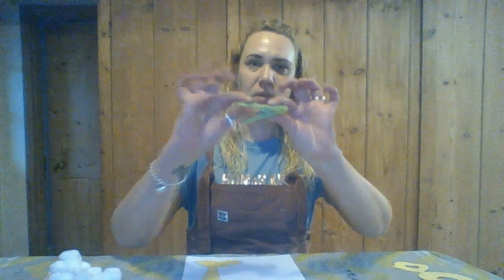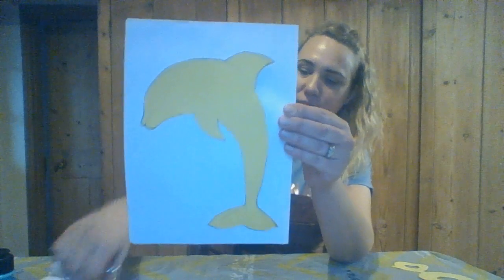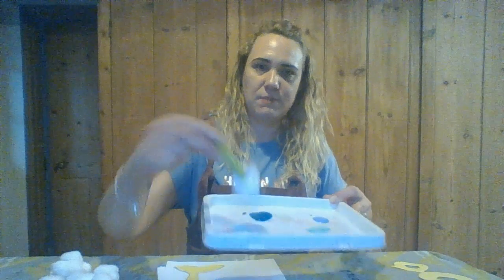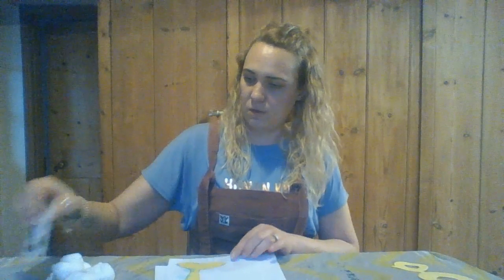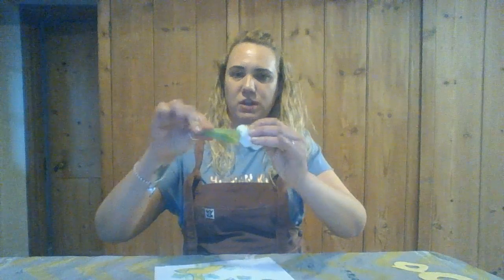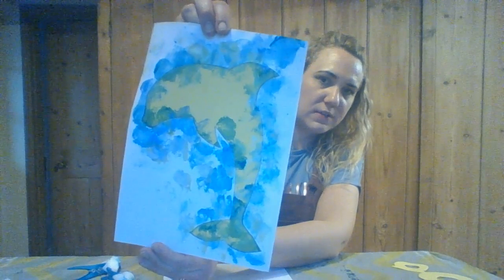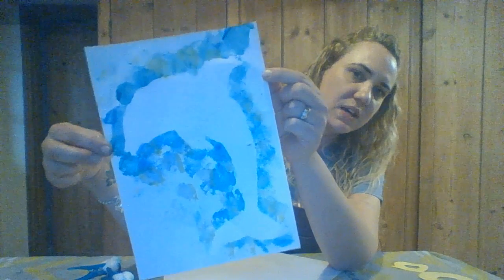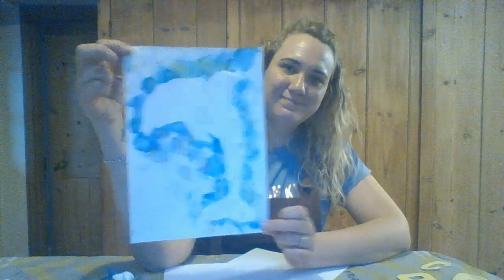Peg and cotton wool ball painting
An art activity using items from around the house, working on fine motor skill development.
A little bit a prep before hand is needed by an adult, cutting out the shapes or letters to use as a template*.

Resources needed: card or canvas, A4 or bigger; card templates; pegs; cotton wool balls; paint; messy mat; blu-tack to stick templates down.

*paper or washi tape can also be used instead of a card template.